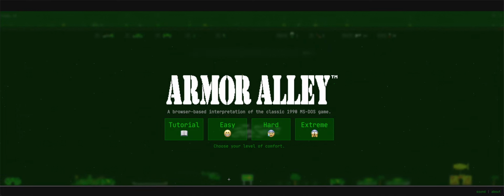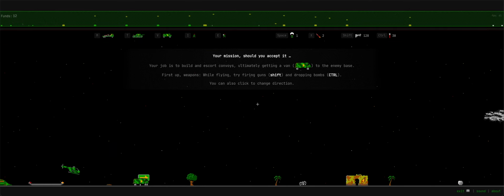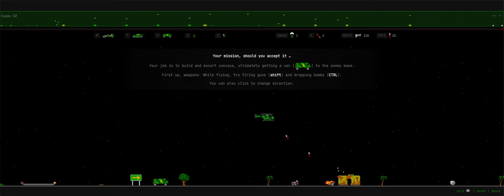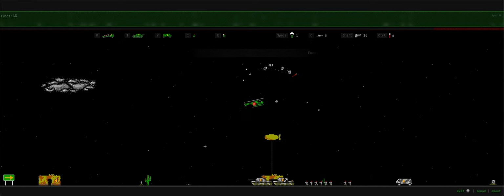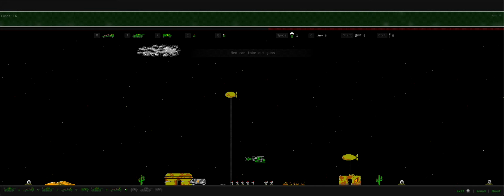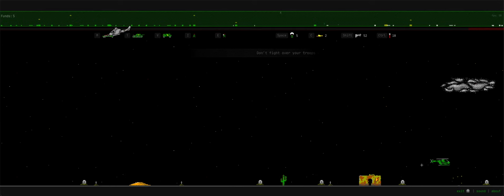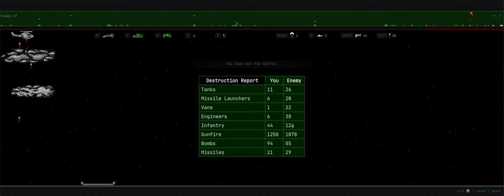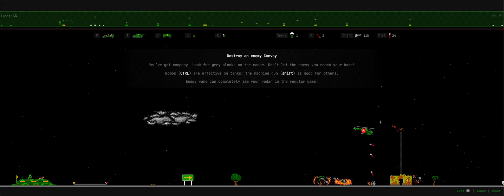Armor Alley (Web Version) 2021 Update: Extreme Mode, play-through / strategy, tips and tricks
🔜 🌐 This is a personal project from 2013, a web browser / HTML5-based remake of the classic "Armor Alley" PC desktop game from 1991. I have recreated most of the logic and elements from the original game, and I've added and refined details over the years while maintaining the flavour of the original.

(May be slow in Firefox, possibly due to `.wav` files for sound effects. TBD.)

For 2021, I have tweaked some UI bits, made performance improvements, fixed some known bugs, refreshed sound effects, more "fun" explosions, shrapnel and smoke, and a number of other changes. The biggest change is arguably a queue for inventory, so you can order three tanks in a row just like every other RTS game after Dune 2! ("Dune II" fans might also hear some similar sound effects - nudge nudge, wink wink, the spice must flow.)

Armor Alley is a RTS-type war simulation game, before RTS was really a thing. Your goal is to get a van from your base, to the enemy's. You fly a helicopter, patrolling and defending ground units into enemy territory. Meanwhile, the enemy is doing the same.

Armor Alley is a lot of fun to play, and much of the game logic is left undocumented despite there being a printed manual with the original boxed version. The manual encourages the player to explore, poke around, and see what they find!

00:00 - Intro
00:44 - "Extreme Mode" intro
01:01 - Screen recording software / performance disclaimer
01:15 - Build a convoy: "TTTMIEV" (keyboard keys)
01:37 - Taking out tanks
01:52 - Strategy: Defeating turrets with missiles and bombs
03:29 - Strategy: Bunker shield while taking out a turret
03:52 - Enemy helicopter, taking out convoys, dodging missiles
05:43 - Engineer rebuilding turret (correction: previously killed)
06:07 - Example: Radar jamming by enemy van
06:30 - Strategy: Trying to steal resources from enemy base
07:23 - 78 funds, building a big convoy
08:15 - Strategy: One missile and two bombs per turret?
09:27 - Approaching the enemy base again
11:26 - Notes on how Super Bunkers work
12:14 - Notes on enemy tank fire speed advantage
12:51 - "Final battle" before van reaches enemy base
13:14 - "You have won the battle"
13:58 - Ending, tutorial mention and thanks